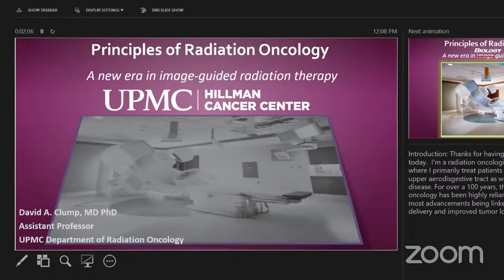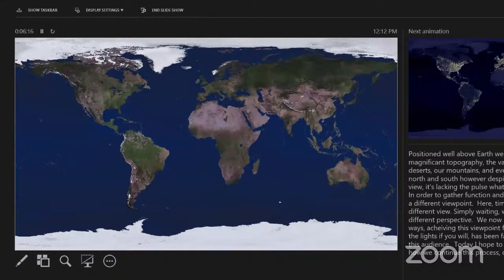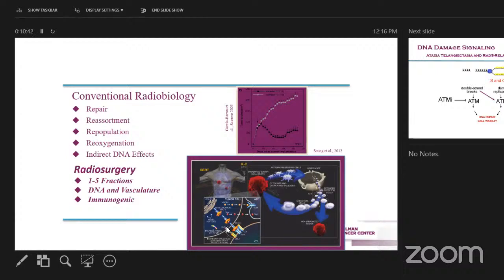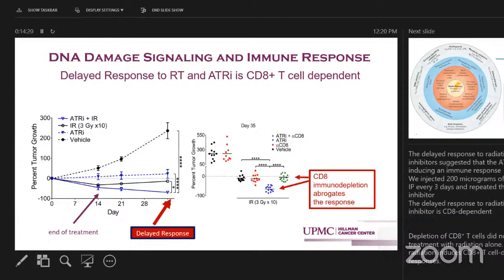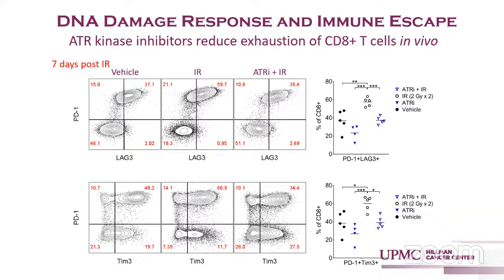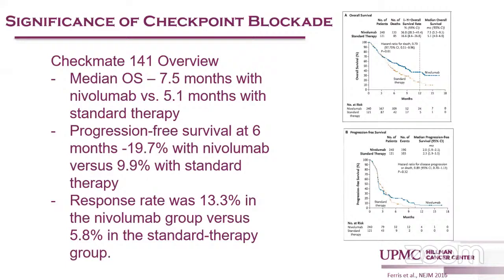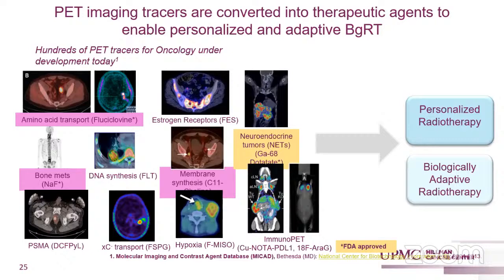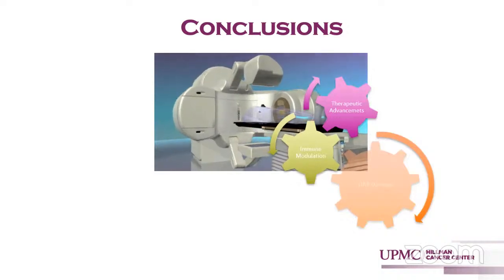Hillman Lecture 8: Radiation Therapy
Dr. David Clump: The Evolving Role of Radiation Therapy within Oncologic Care